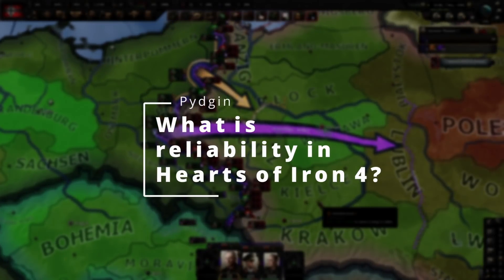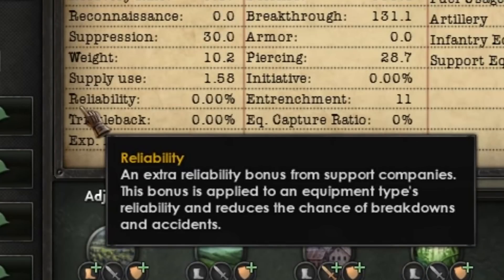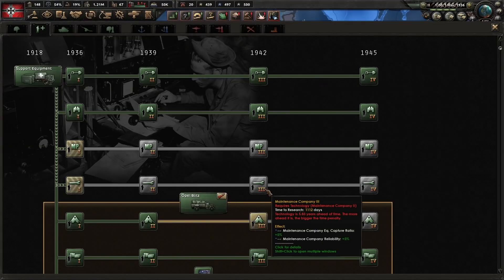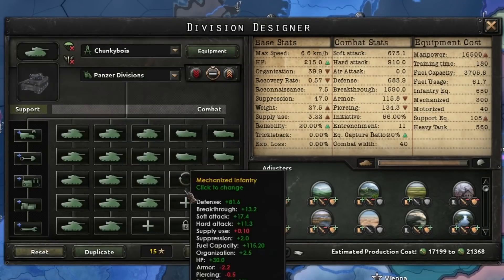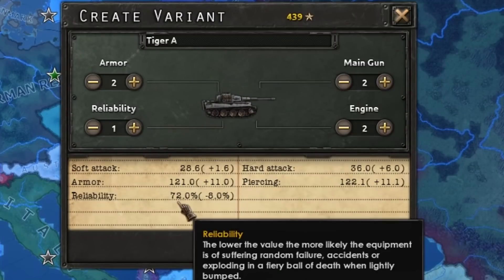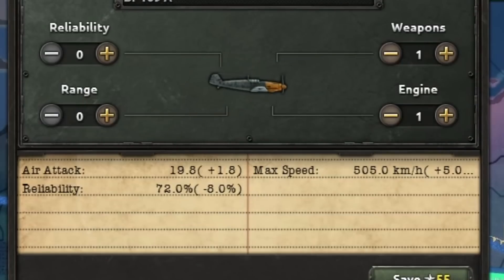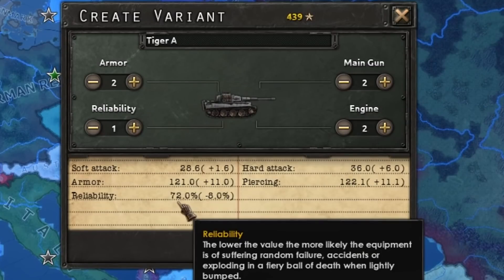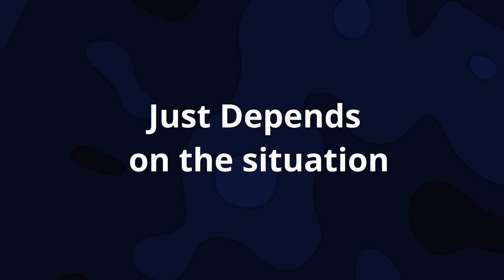Keep more of your equipment by increasing reliability!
This video answers the question: "What is reliability and maintenance companies in Hearts of Iron 4?"

Follow me in other places!

Title: Keep more of your equipment by increasing reliability!
Last Video: Get more green bubbles!